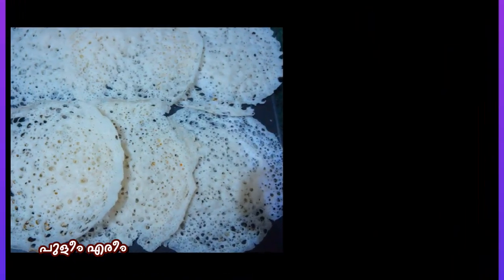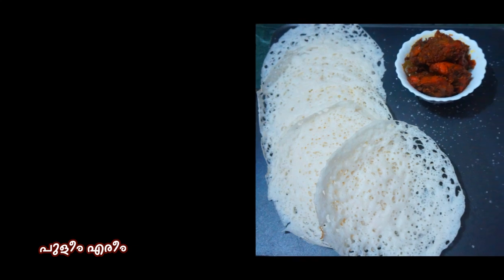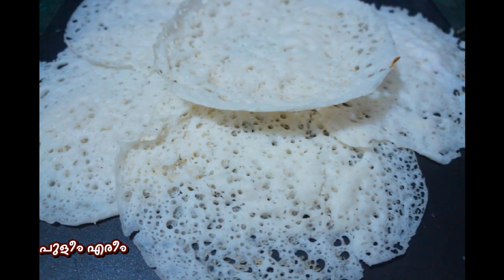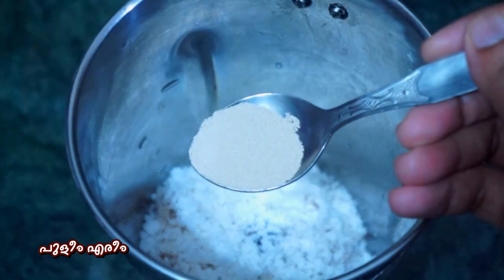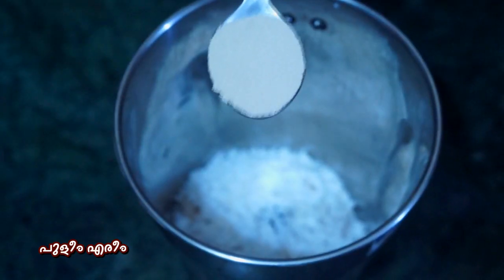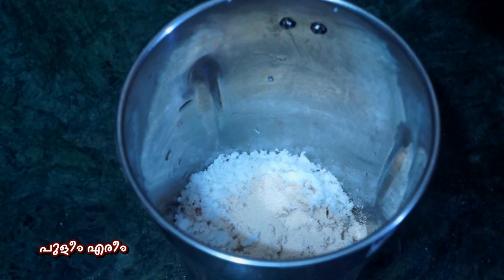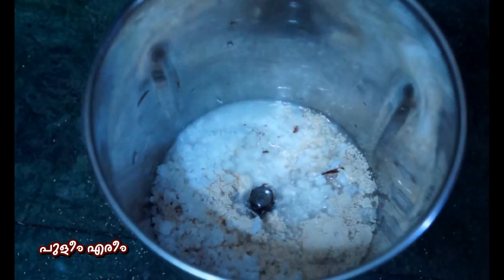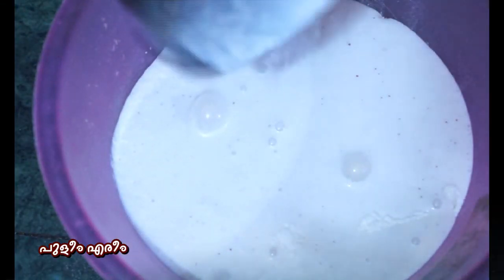ഈ ഒരു മാവു മാത്രം മതി നല്ല പൂപോലെയുള്ള വെള്ളയപ്പം ഉണ്ടാക്കാൻ |Vellayappam Recipe |Puleem Ereem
Ingredients :
Rice Flour , Coconut , Cooked Rice , Salt , Instant Yeast , Water .